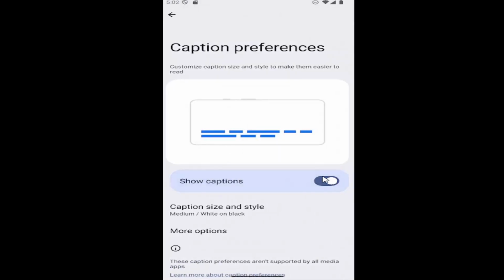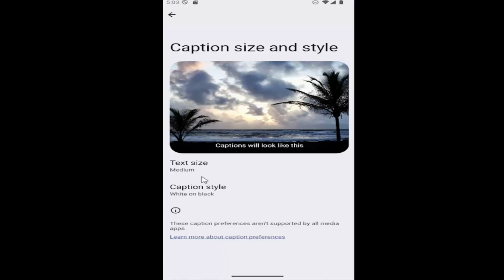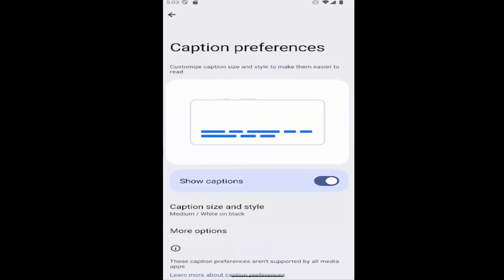Galaxy S24/S25/Ultra/Plus: How to Change Subtitle Caption Font Type/Style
This guide explains how to change the subtitle caption font type or style on the Samsung Galaxy S24, S24 Ultra, S24 Plus, or S25, allowing users to personalize their viewing experience. Adjusting the font type or style can enhance readability or match personal preferences for subtitles during media playback. The tutorial provides clear steps to access and modify the subtitle settings through the device's accessibility options. By following these instructions, Galaxy S24/S25 users can easily customize subtitle fonts to suit their individual needs.

Issues addressed in this tutorial:
change subtitle caption font type style
change caption font
change caption style
can you change the font on closed captioning
change caption text font style
subtitle font dafont
subtitle edit font style
how to change subtitle font on youtube